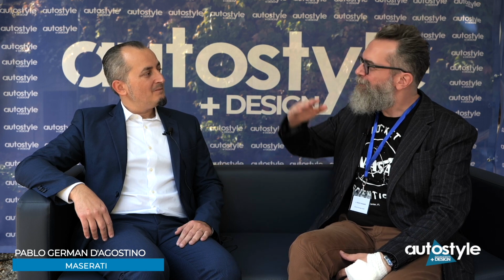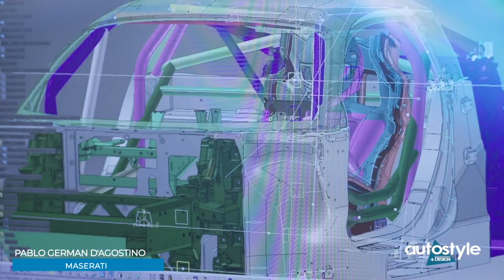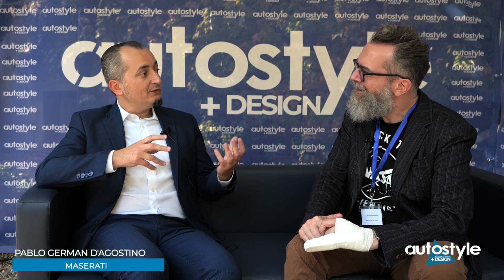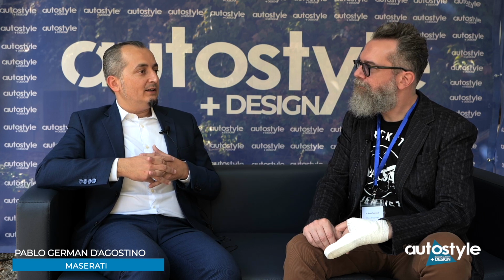Pablo German D'Agostino | Maserati Design Center during Autostyle 2022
Waiting for the twentieth edition of the Autostyle Design Competition,
here is an interesting interview with Pablo German D'Agostino of Maserati and Alessio Tommasetti, filmed on October 24th during the 2022 edition